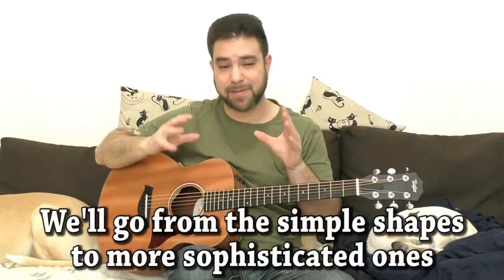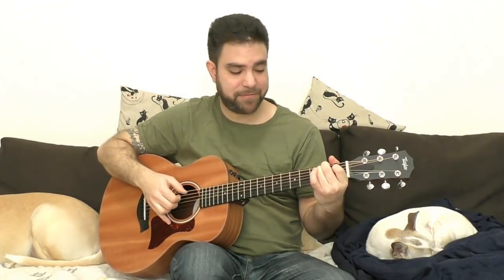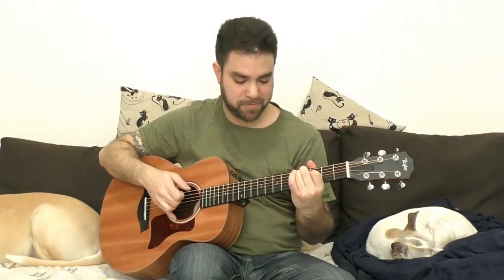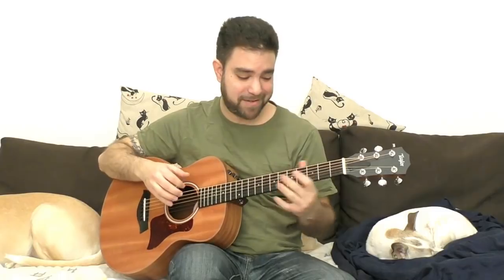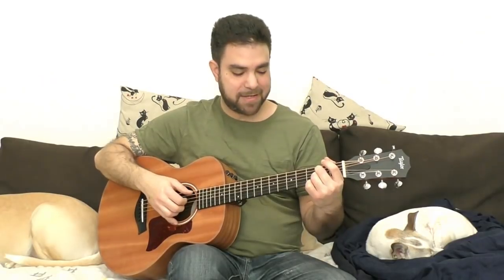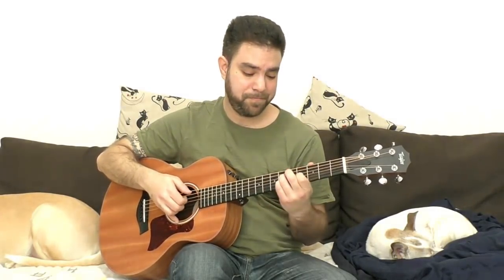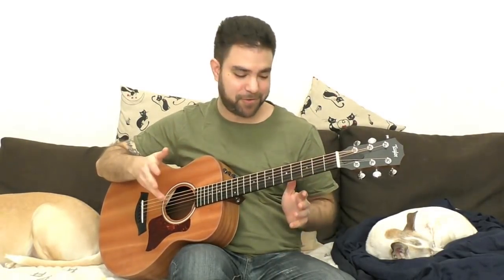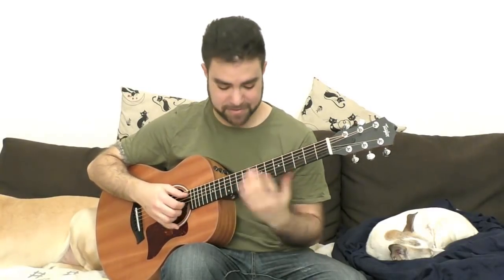Guitar Hack: The Travelling Chord Shape Method (4 Examples) - Lesson Tutorial